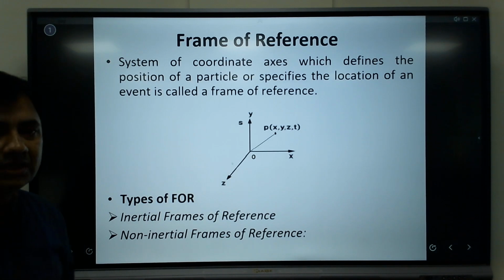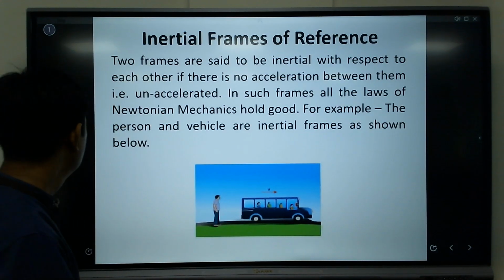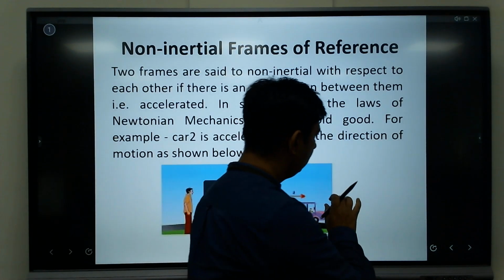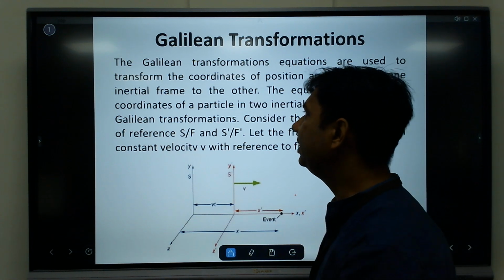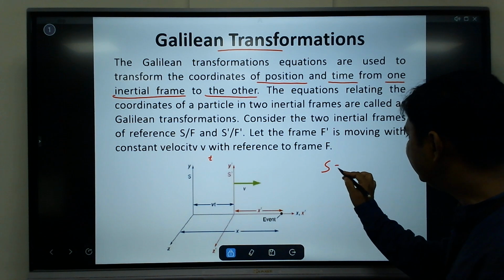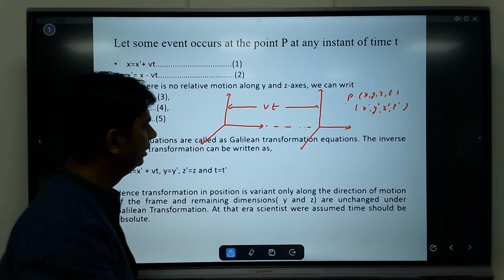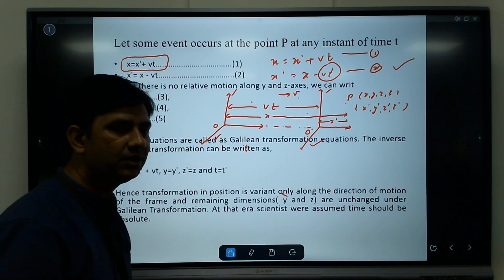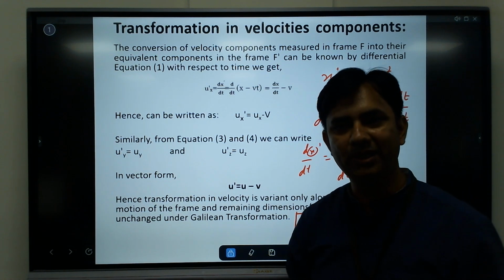Relativistic Mechanics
Dr Nikhil Rathi
Associate Professor
Topics covered in this videos are frame of reference, Galilean transformation